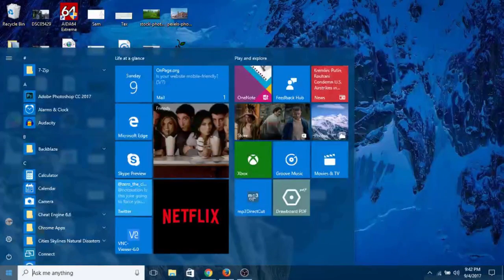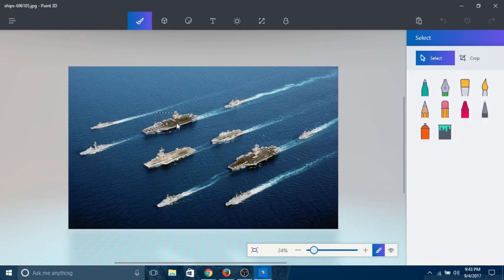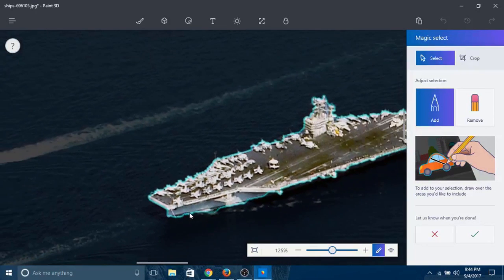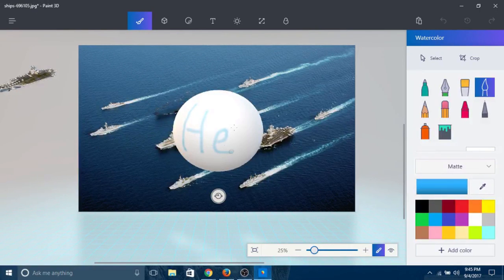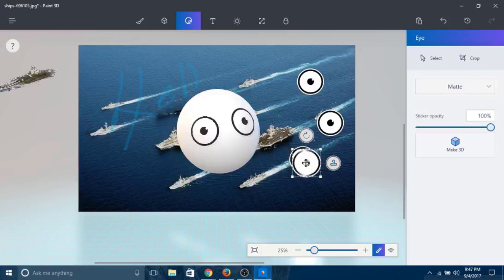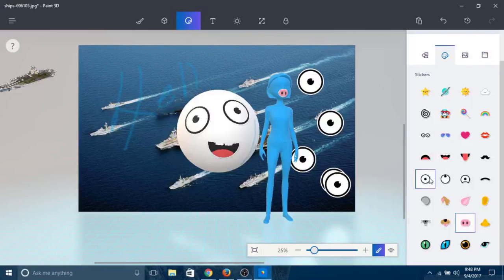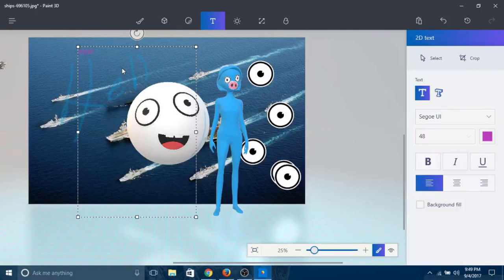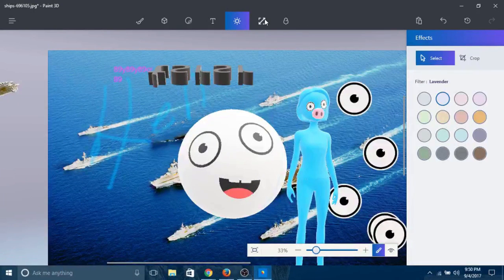Microsoft Paint 3D Quick Tour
Here is a quick little tour/Tutorial of Microsoft's new Paint 3D app that's coming with Windows 10 Creators Update.

I go through all the major new features like Magic Selection, Stickers, 3D models and much more..